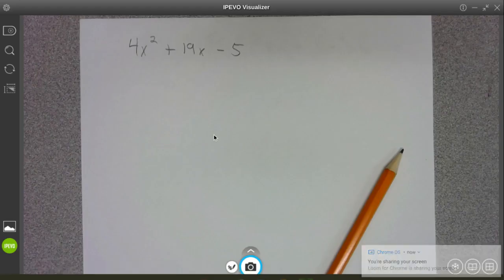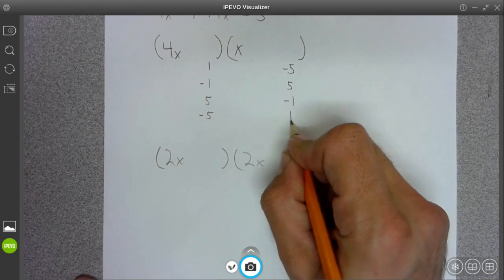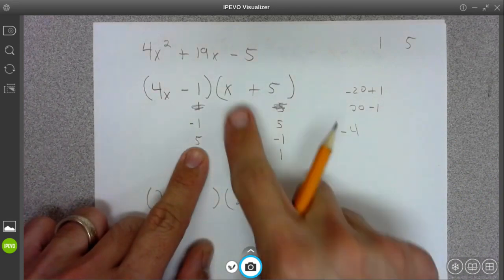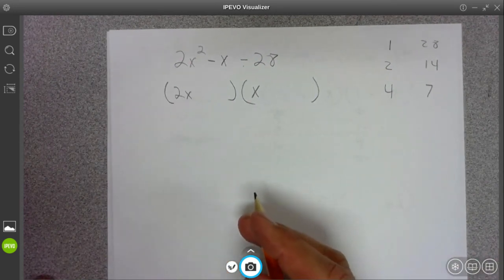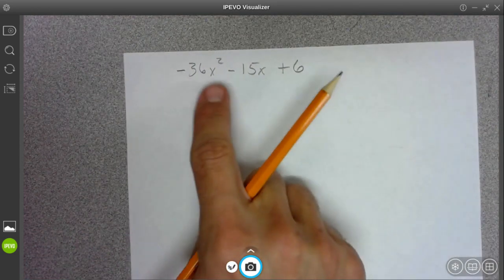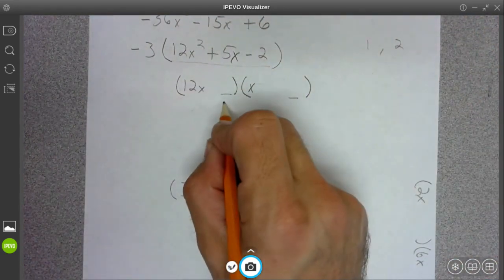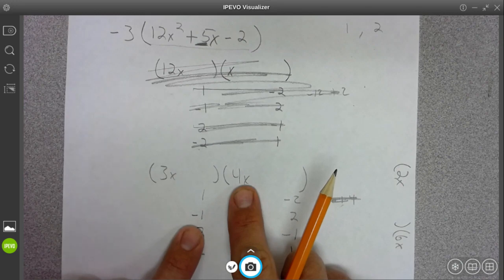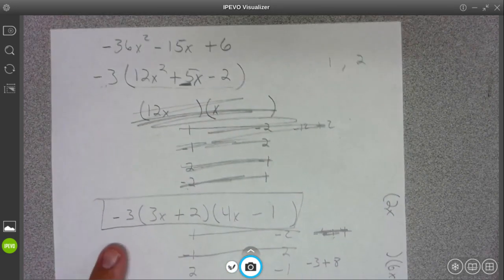7-My old way(diff signs) 1 and 2